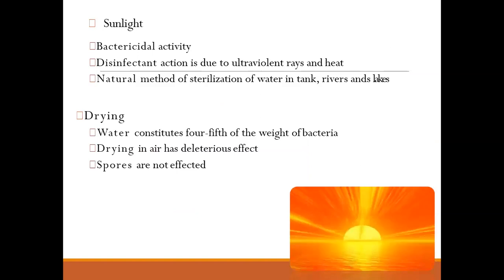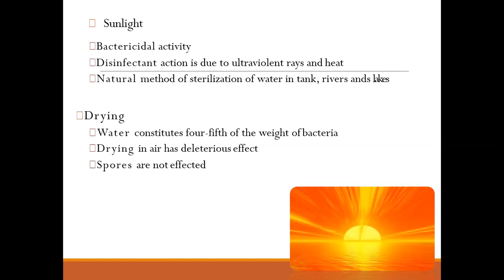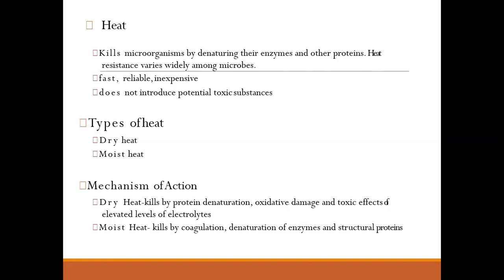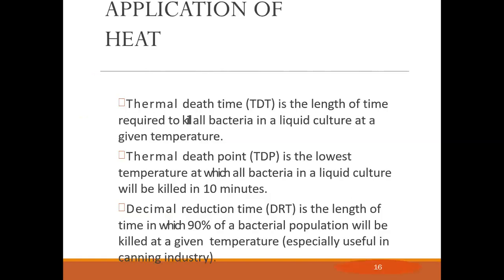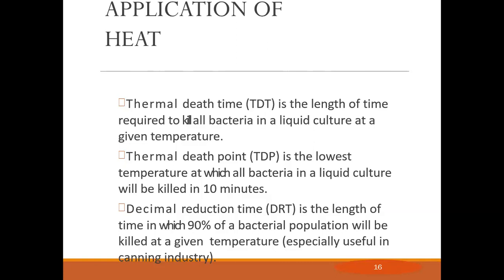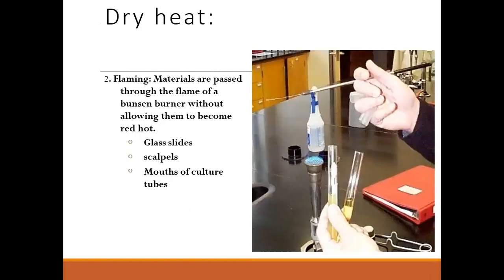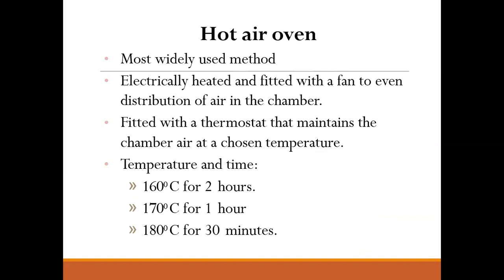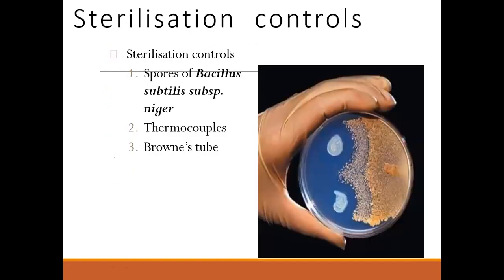Sterilization | Part 2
Topic: Sterilization

Mentor: Dr. Ankur Datta
MBBS , MPH (Community Medicine) BSMMU
Senior Lecturer

Eastern Medical College.

Join Axis Medical School:
You Tube: AxisMedicalSchool
Goole+: AxisMedicalSchool